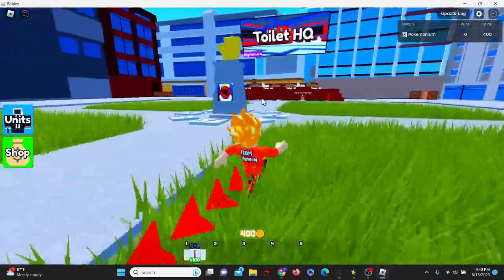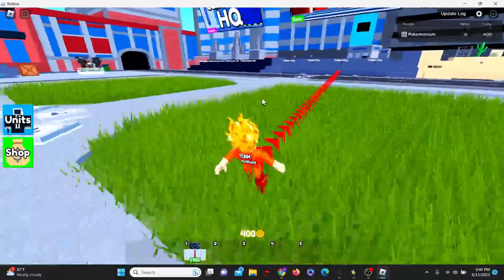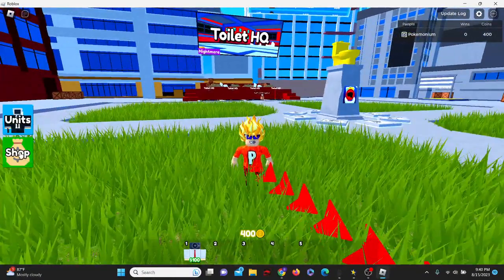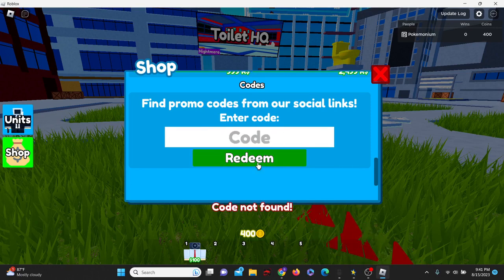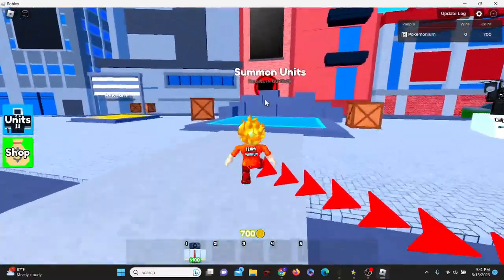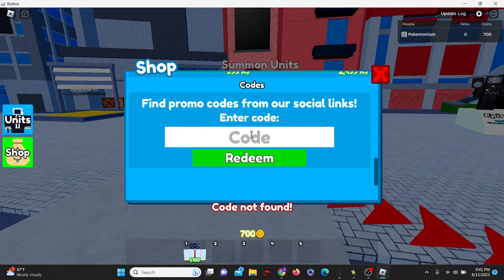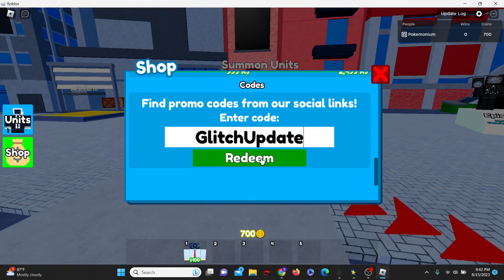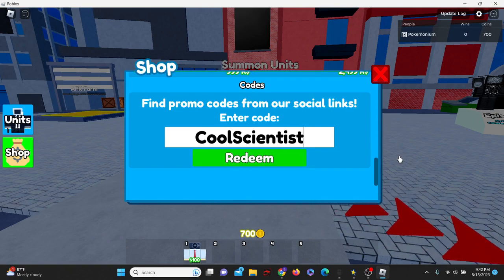ALL WORKING *NEW* CODES FOR TOILET TOWER DEFENSE *EP 57* Roblox Toilet Tower Defense Codes 2023